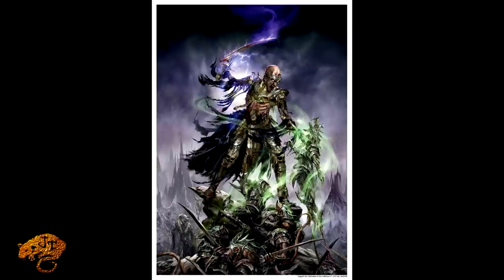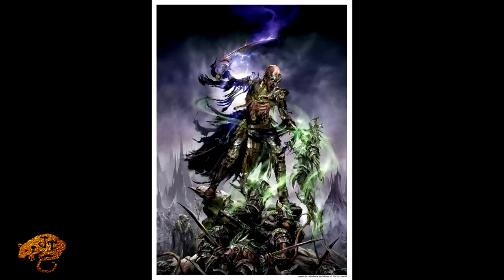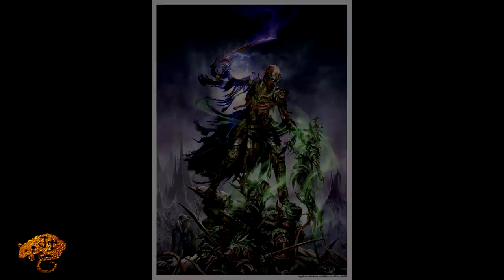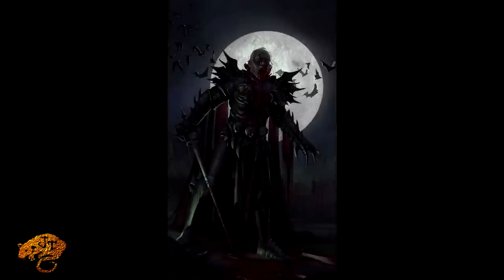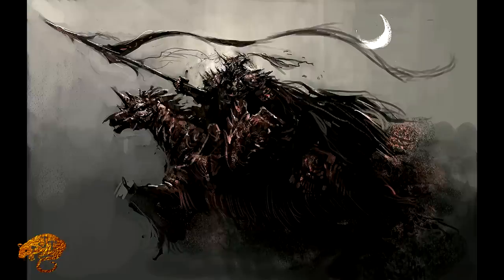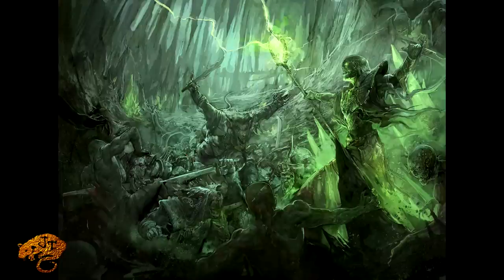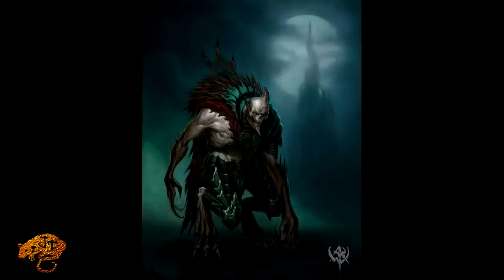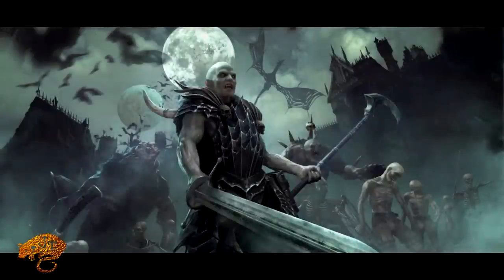Total War: Warhammer Vampire Counts Lore Society, Origins, and Introduction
Welcome back to more Warhammer lore. In today's video I will be introducing the Vampire Counts. More specifically vampires in general in the Warhammer universe.

*Music